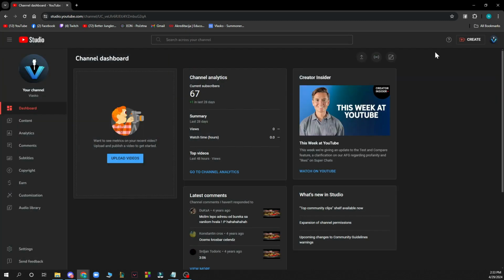How To Upload Videos with YouTube Studio (Easiest Way)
In this video I will show you How To Upload Videos with YouTube Studio. It would be good if you watch the video until the end so that you don't miss important steps.